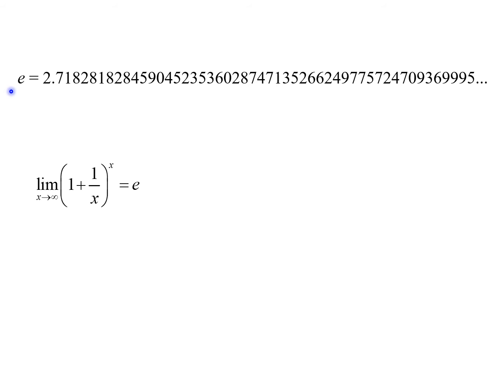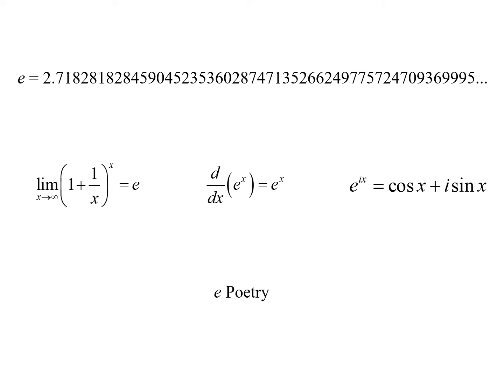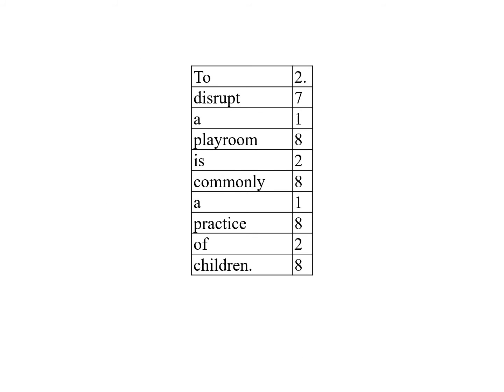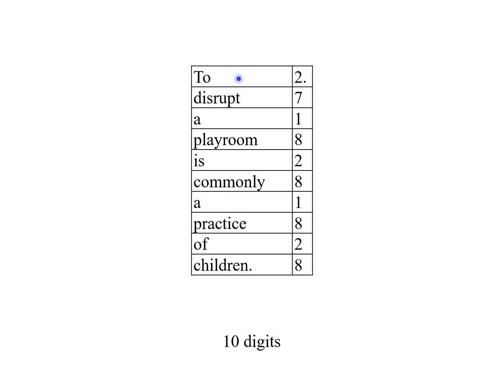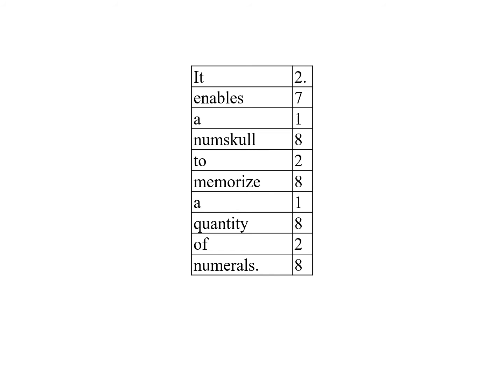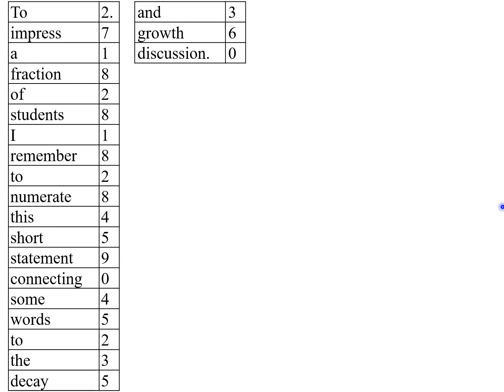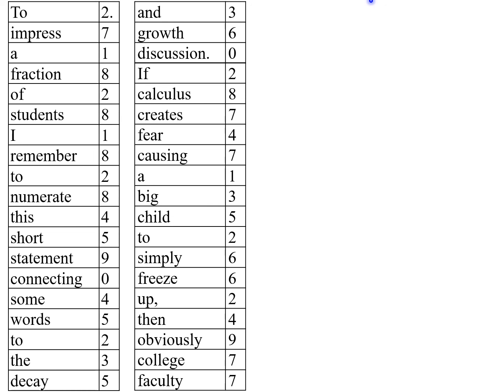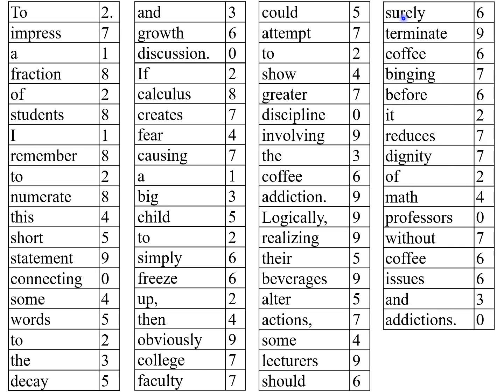e poetry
This video includes 3 e poems.  Impress your friends as you recite verse containing 75 digits of Euler's number.